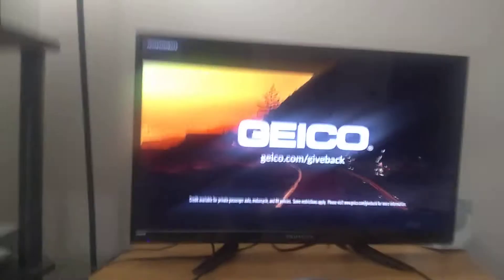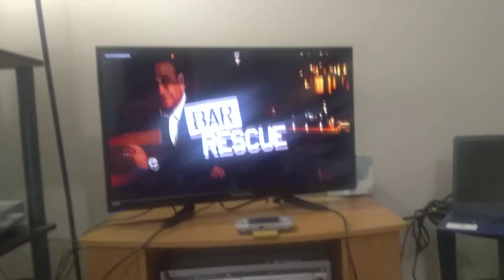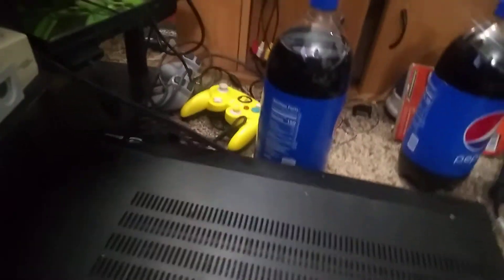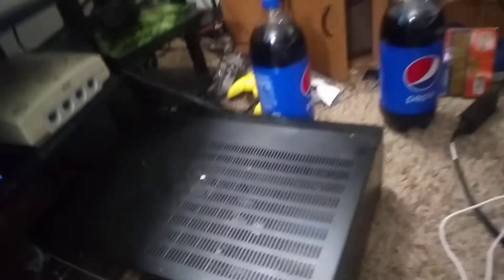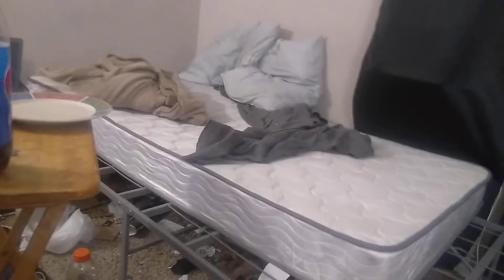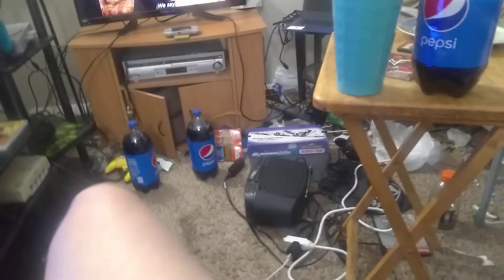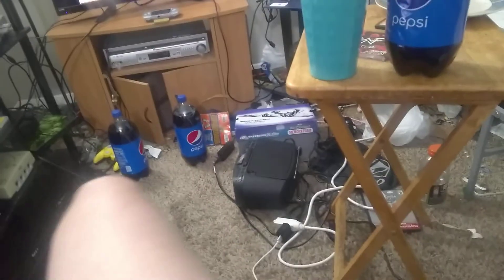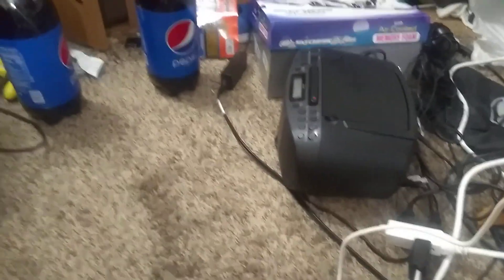Updates and rant people being crybabies